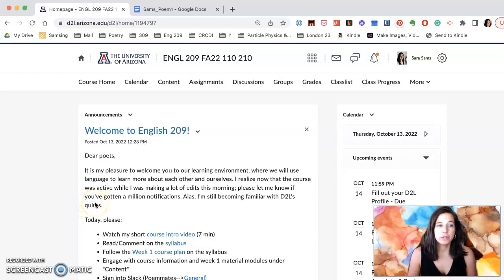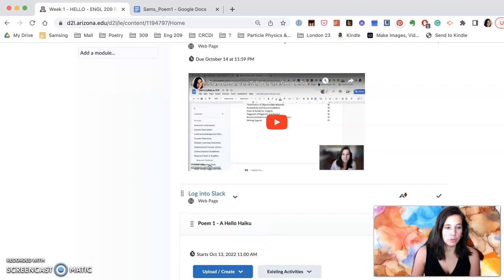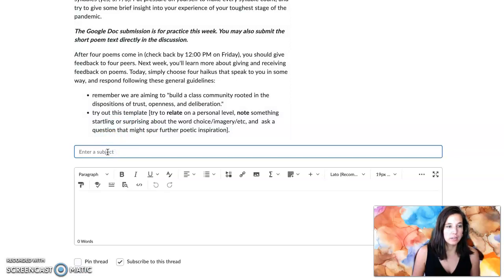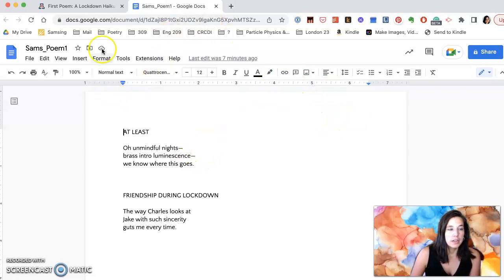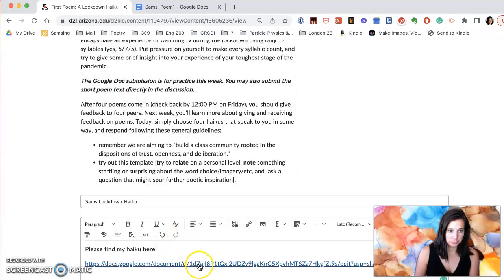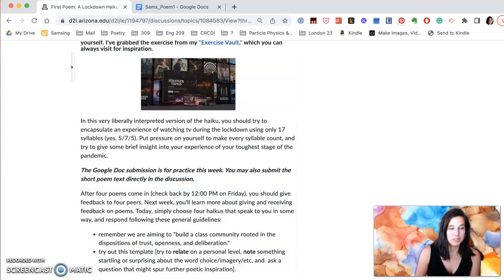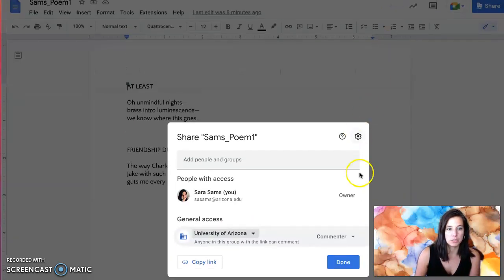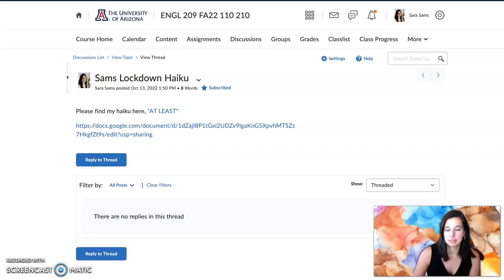Submitting Workshop Poems